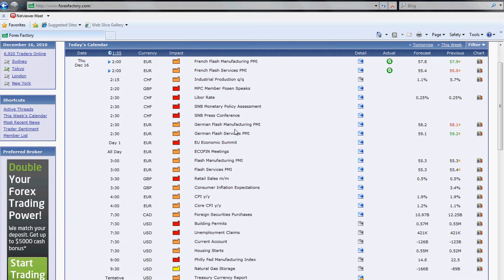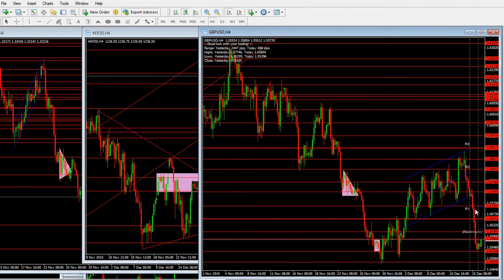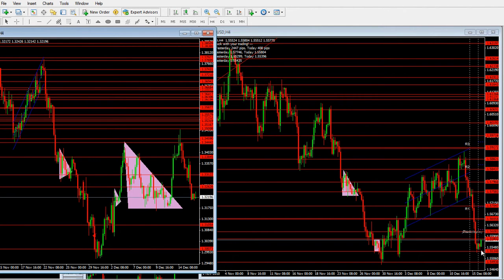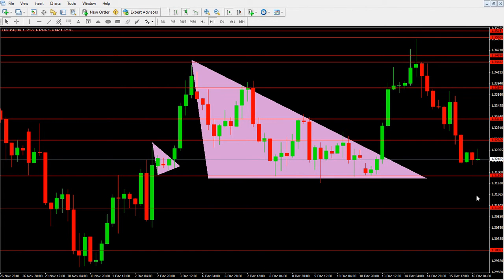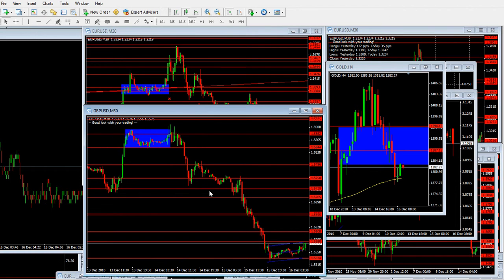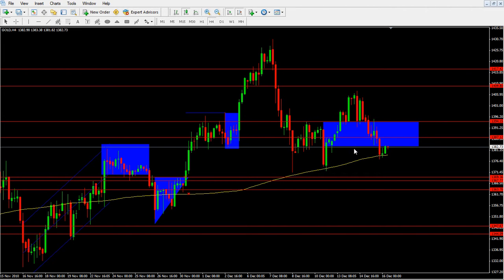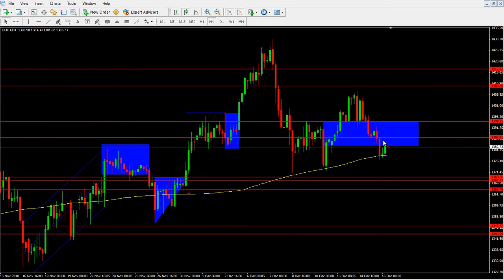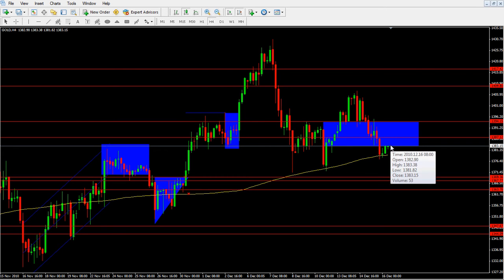16.12.2010 Forex daily technical analysis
Forex daily analysis